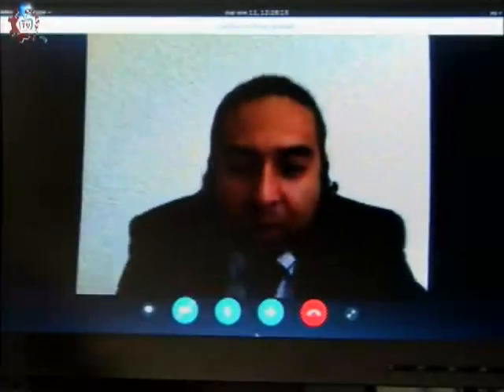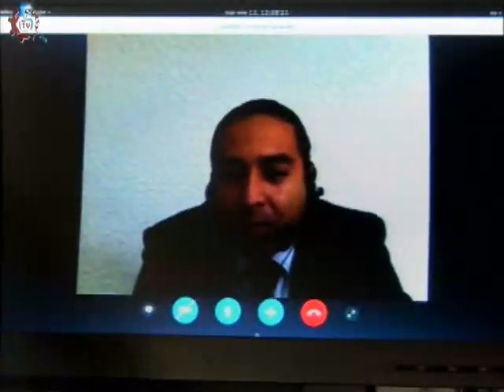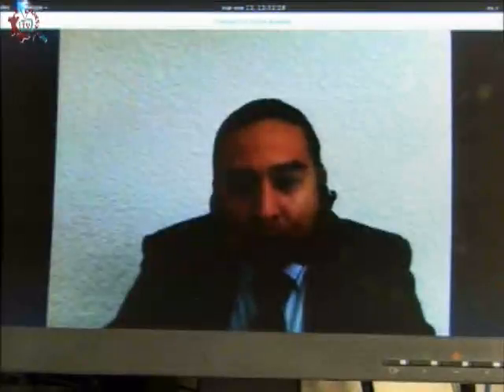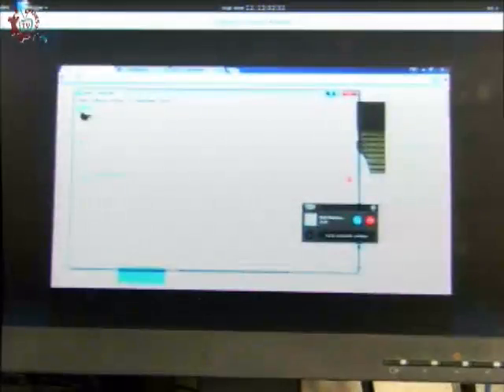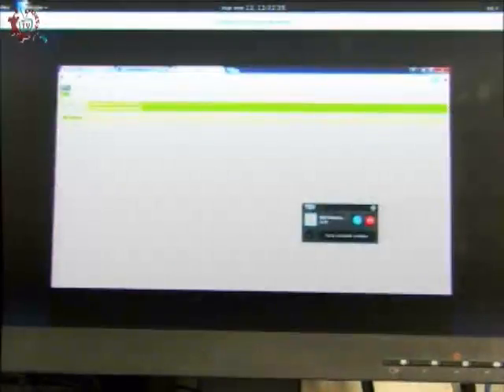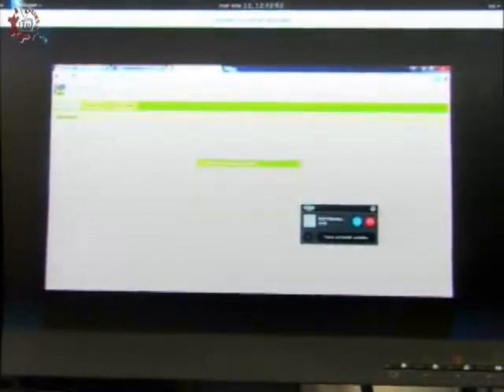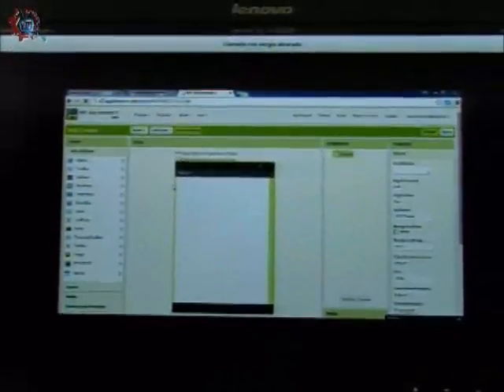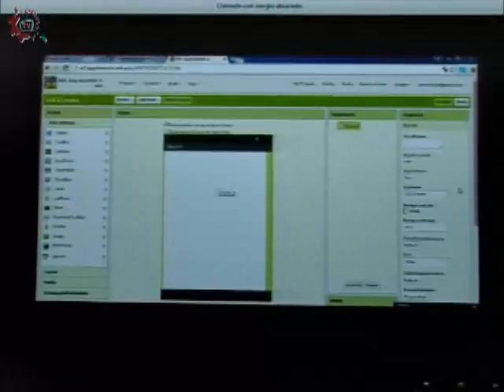20160112-CE1516/TIC'S en mi escuela/Apps desde Google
TIC'S en mi escuela. Apps desde Google. Invitados: Sergio Alvarado. Conduce: German Olivares. Fecha de emisión: 12 de enero de 2016. Este y otros programas los puedes ver